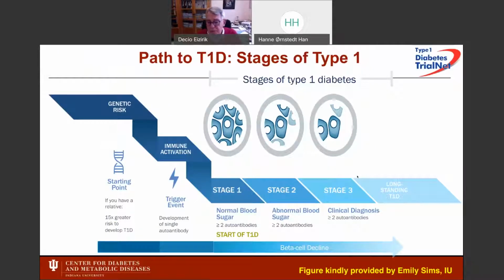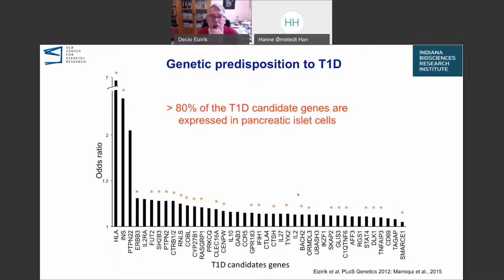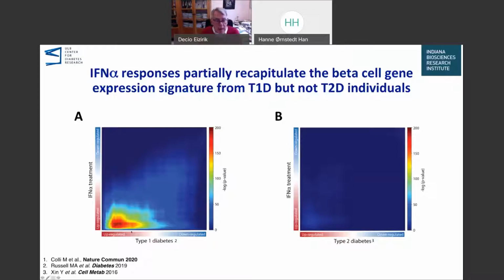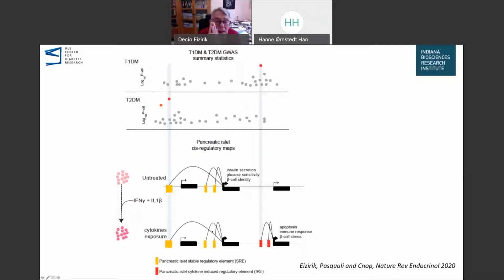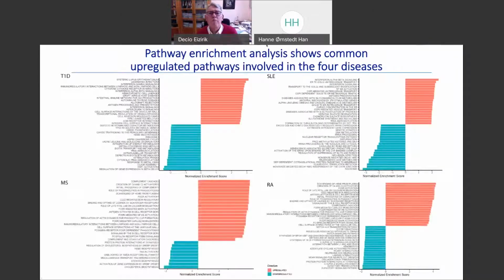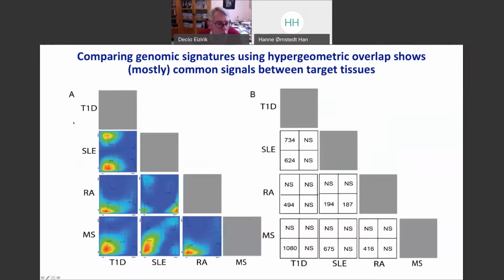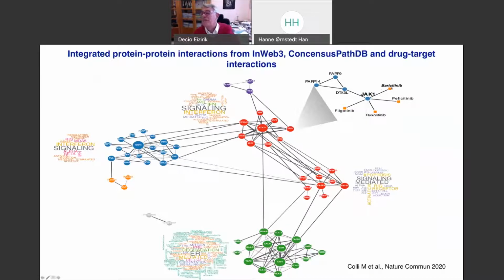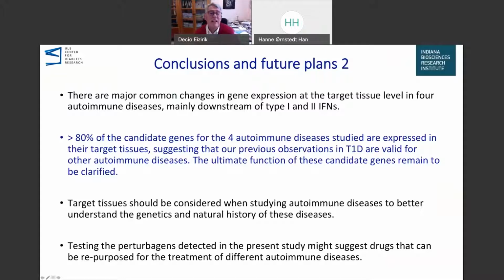Decio L. Eizirik